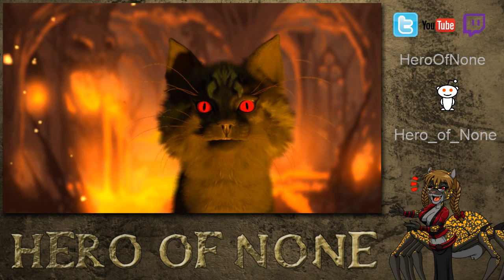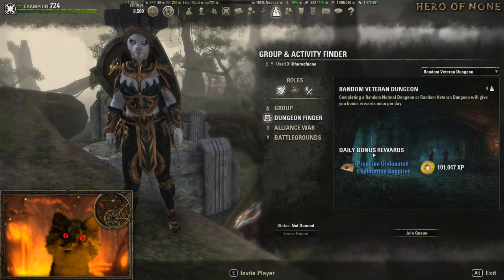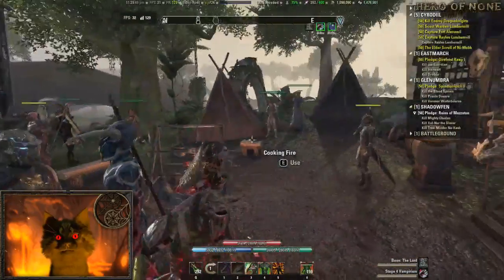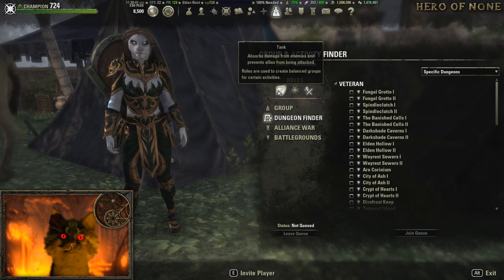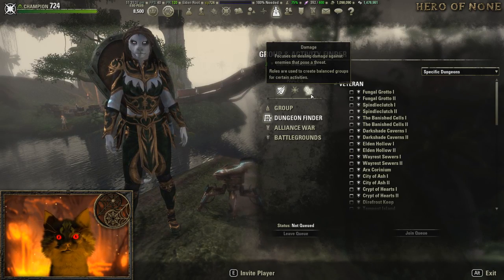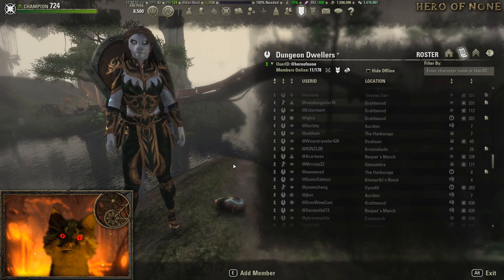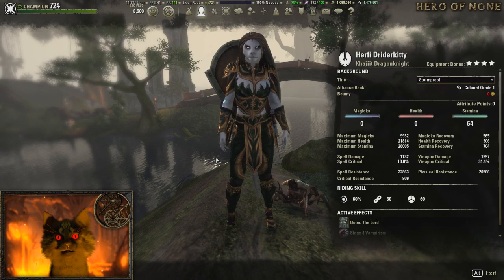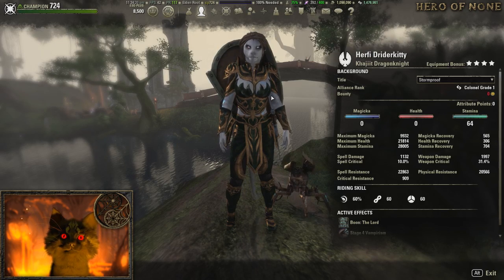Weekly ESO: Dungeon Finder & Pugging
this weekly tip we go over using dungeon finder and pugging through dungeons -- Watch live